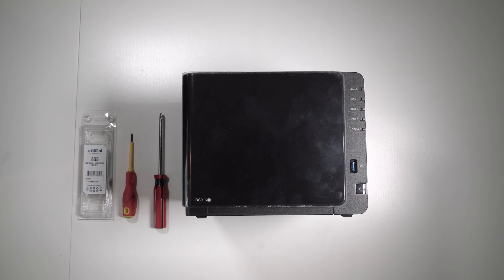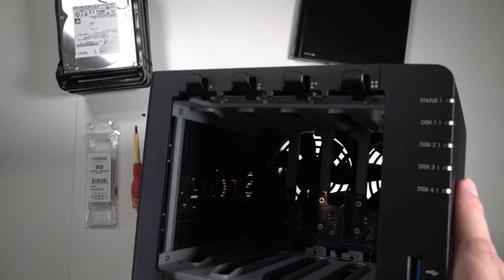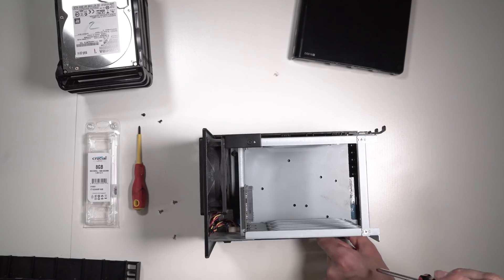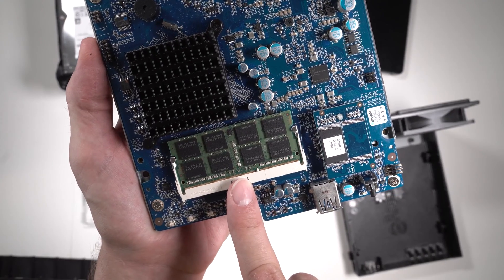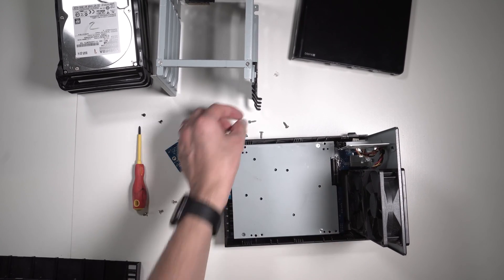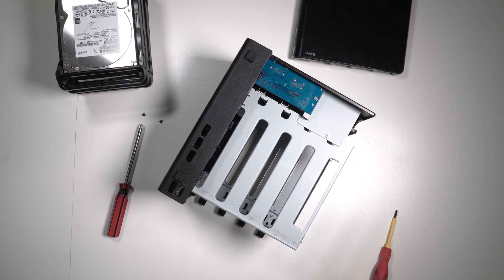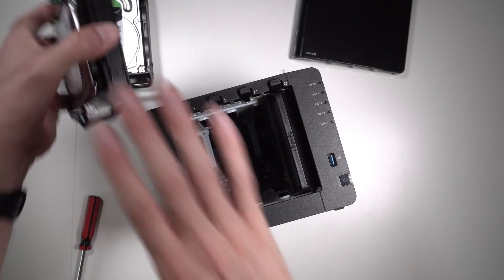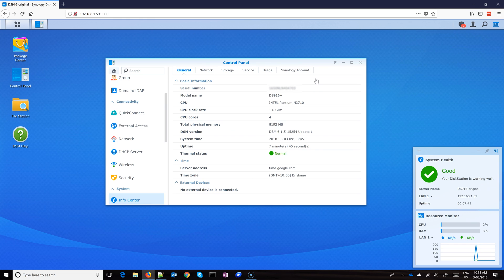Synology DS916+/415+/416 play RAM upgrade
How to upgrade memory on your DS916+, DS415+, or DS416 play to 8GB

Module I used
Crucial CT102464BF160B